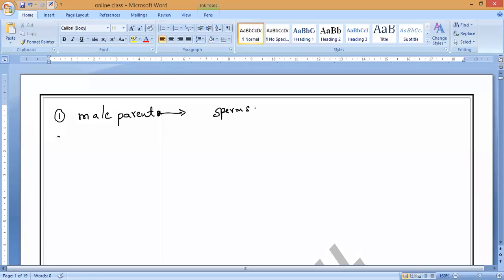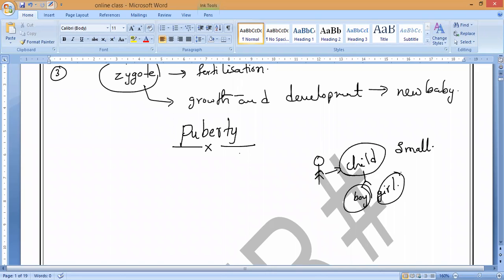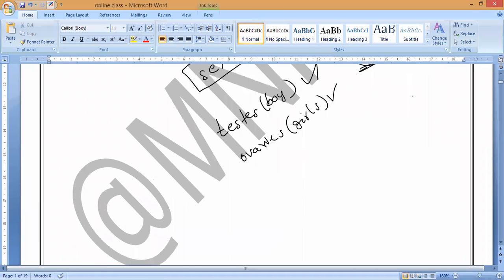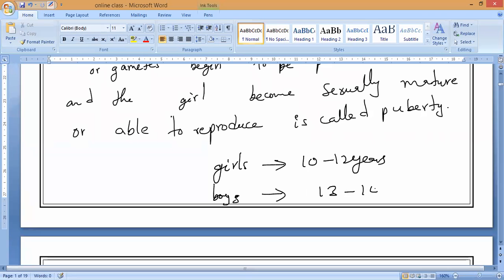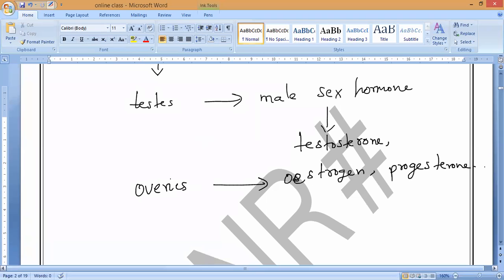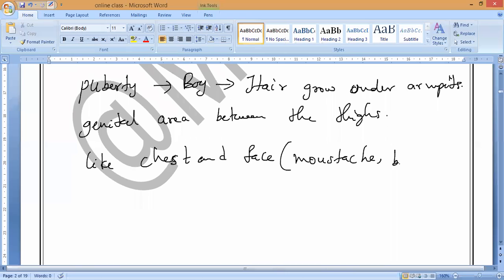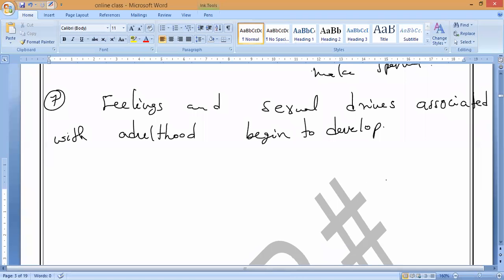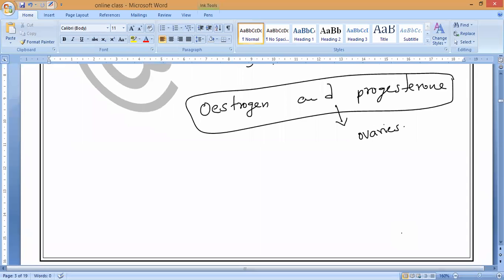Puberty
@mnracademy The age at which the sex hormones (or gametes) begin to be produced and the boy and girl become sexually mature (able to reproduce) is called puberty.